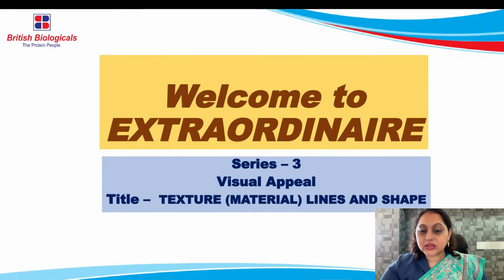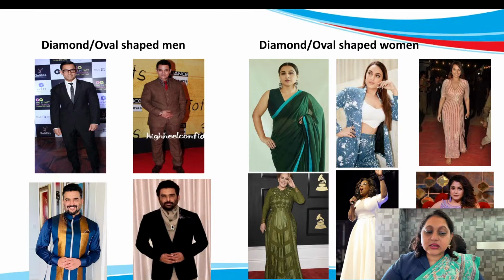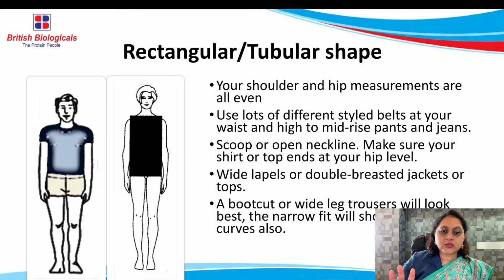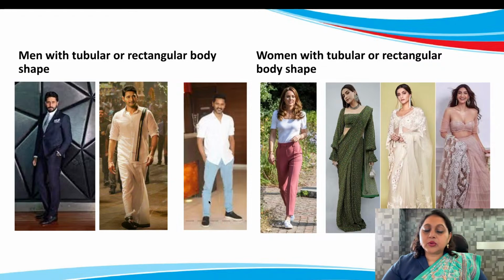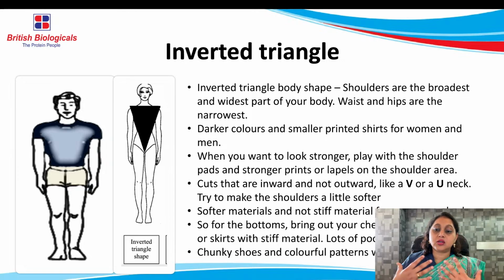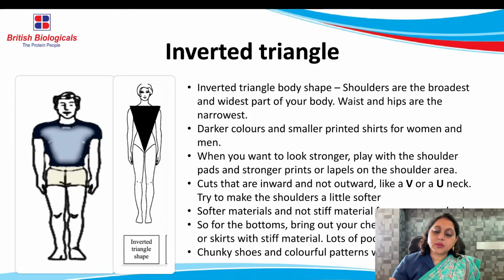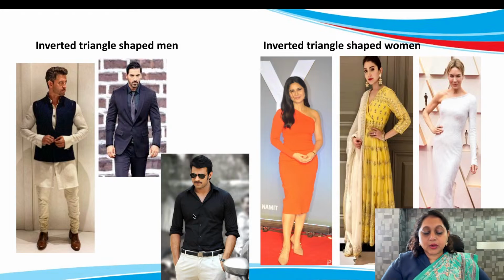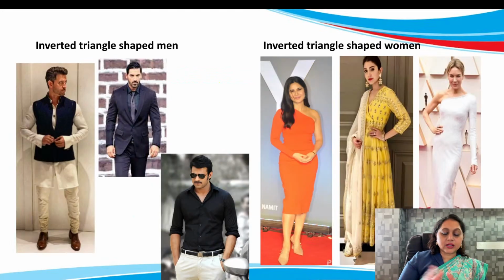Extraordinaire | Series- Visual Appeal | Episode-04 | Texture, lines and shape, Part 2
Welcome!
Extraordinaire is an online personality enhancement program that will exude confidence and style, hence benefit you as an individual to influence your environment in a positive and productive way.